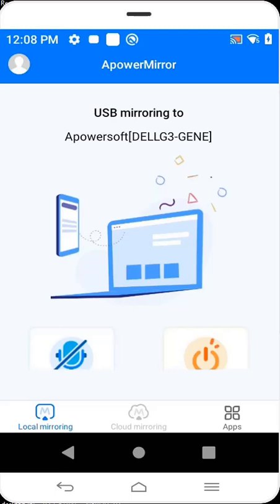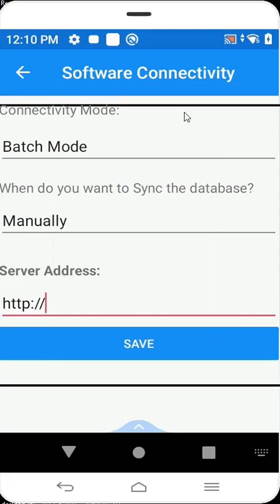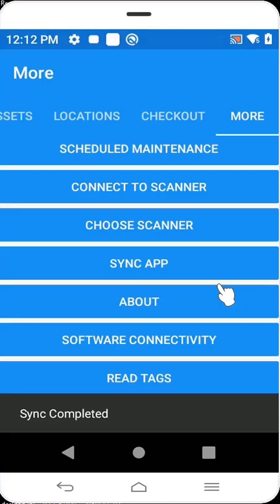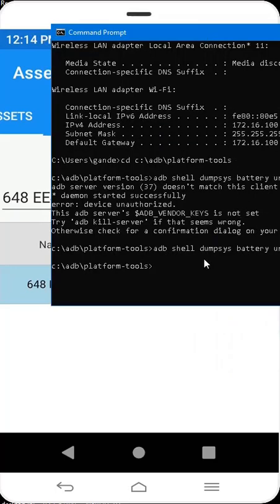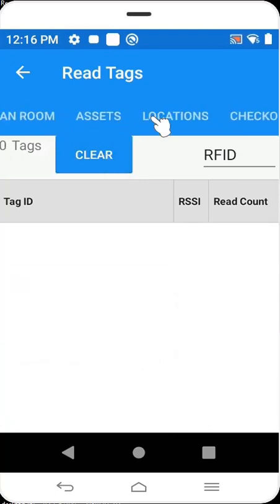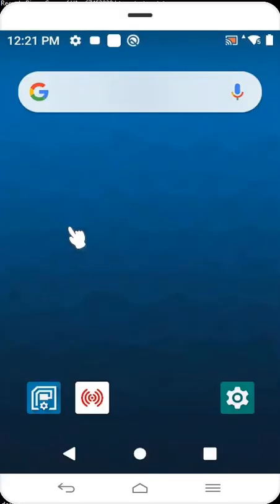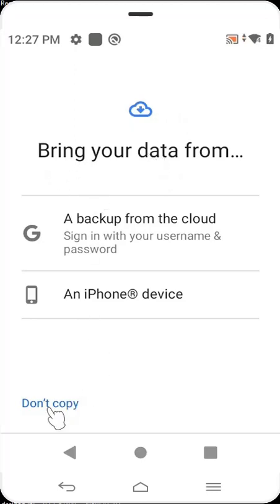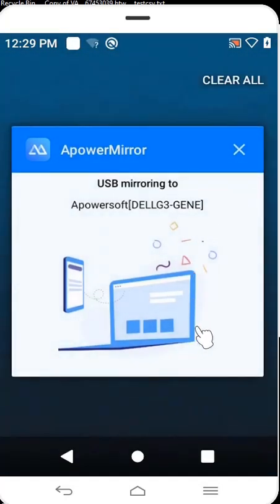AW Mobile Install Configuration